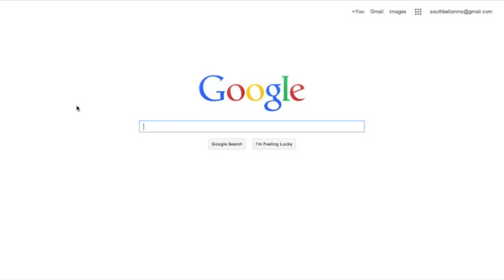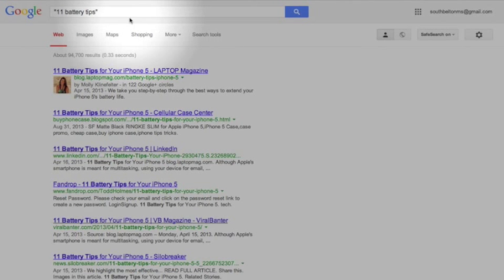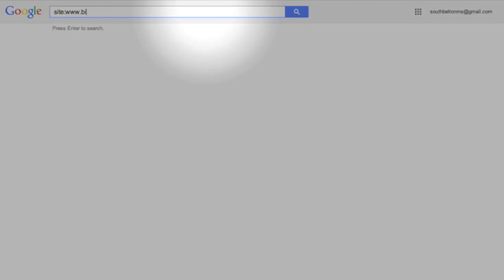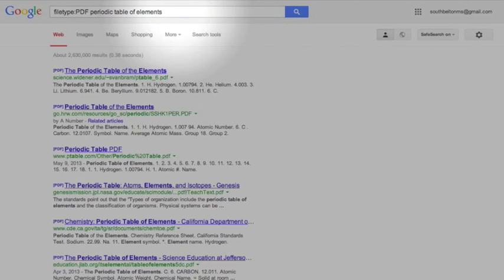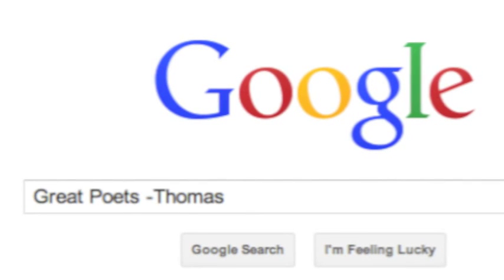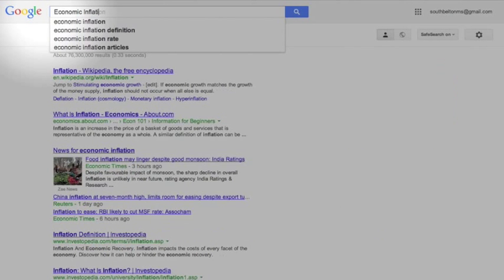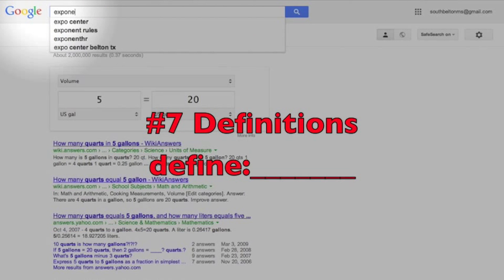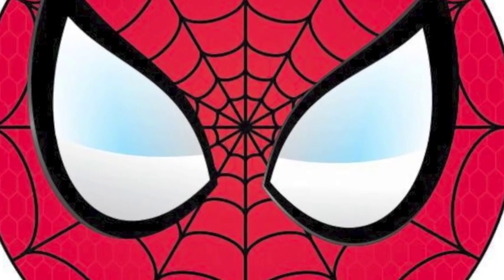Google Search Tips and Tricks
Here are a few tips and tricks to help you use Google more effectively. Don't forget to use google search in Safari. Don't use the Google app.